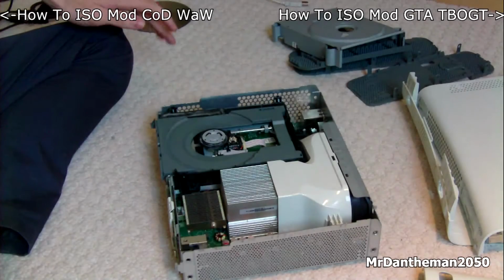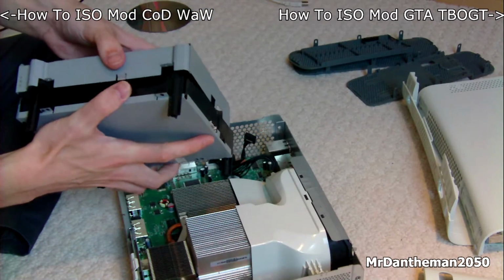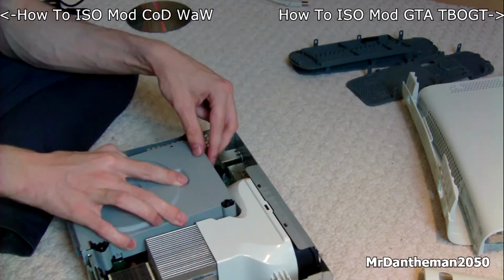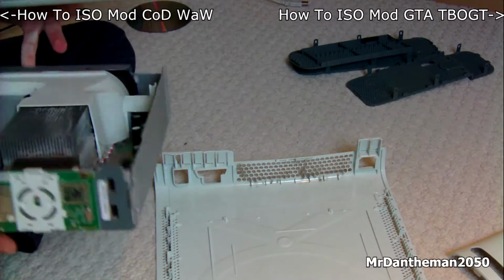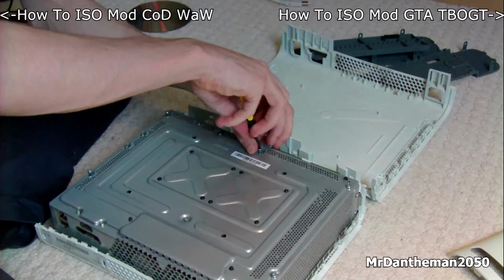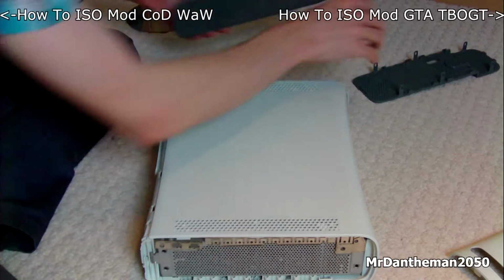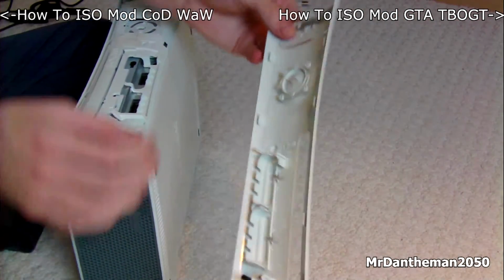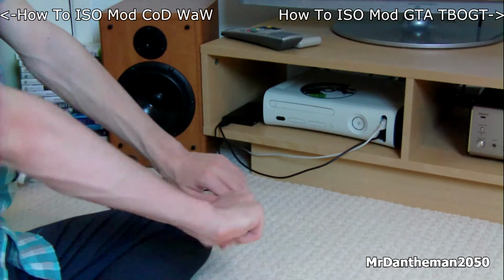How to put the xbox 360 back together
Hi guys, In this video I show you how to put the xbox 360 back together. Its a simple process but many people requested me to put the xbox 360 back together so i made this video. hope it helps you guys out!

My goal is to create high quality gaming content every single day!

MrDantheman2050 - For Gaming & Tech